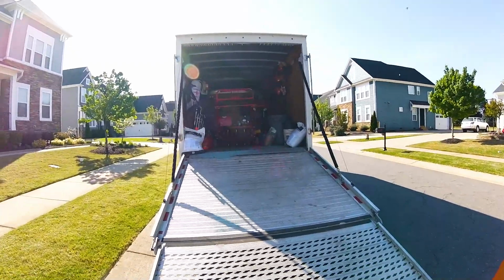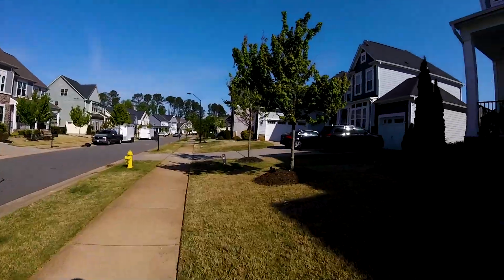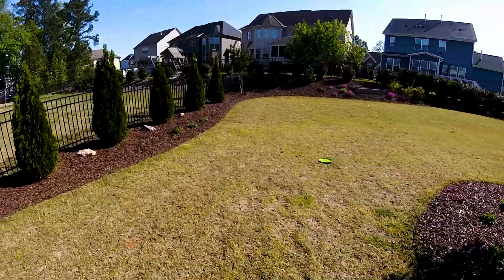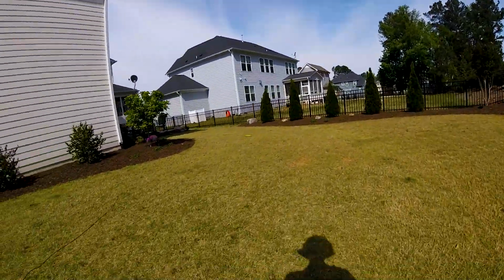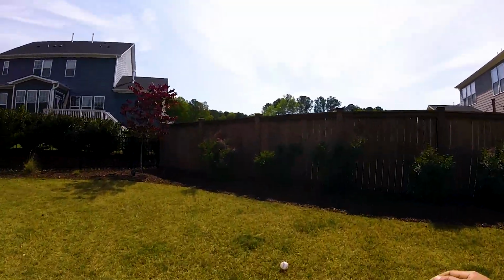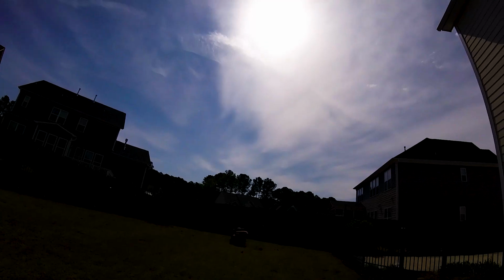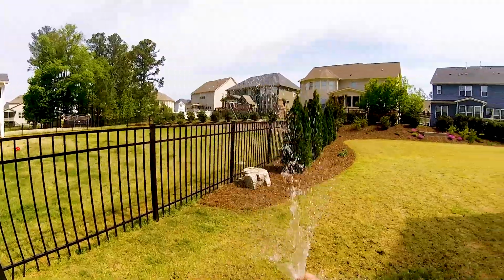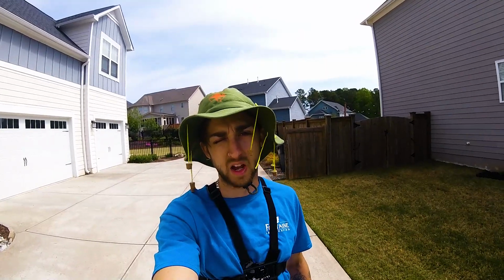Tips to Fix Patchy Grass | Landscaping Secrets with Dakota Dundee Episode 3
Do you have patches in your Bermuda Grass? Follow Dakotas process on fixing that patchy grass!

Creating videos is a passion for us, they take a lot of time and money to produce. Here are some ways you can help keep us growing and 100% of all goes back into our channel.
✔️ Give us a “Super THANKS” – link under the video
✨ Products battle tested and highly recommended ✨
Canon R6 DSLR Camera
Camera lens for closeups
Camera lens for wide shots
Camera lens mid zoom
Audio capture for nature
Audio capture for on person
Mini Tripod
Main Tripod
Selfie light station

Our Award-Winning Outdoor Service Company’s Links

Fontaine Landscaping – Premier Landscape Contracting

Bolt Outdoor Lighting – Premier Outdoor Lighting and Audio